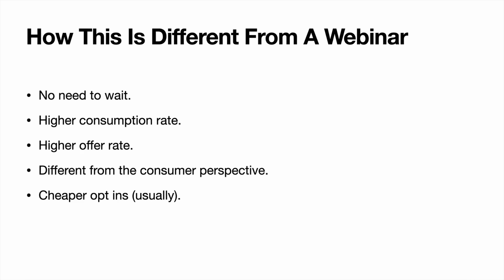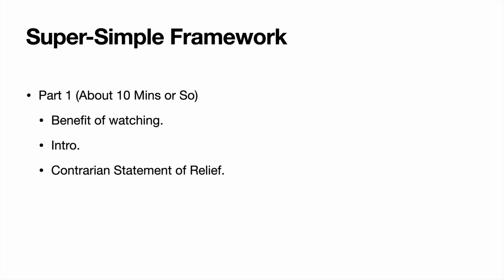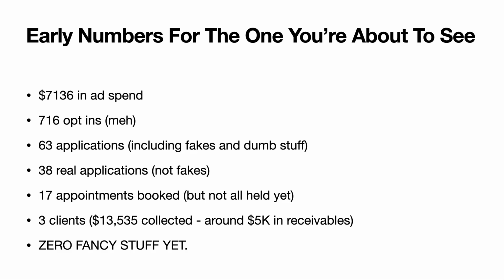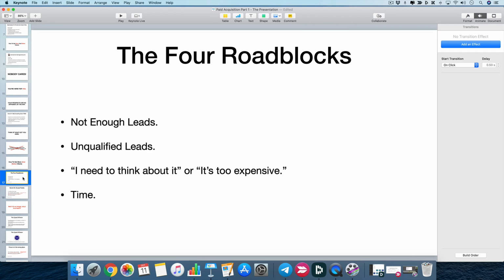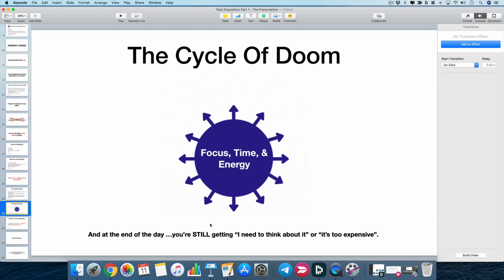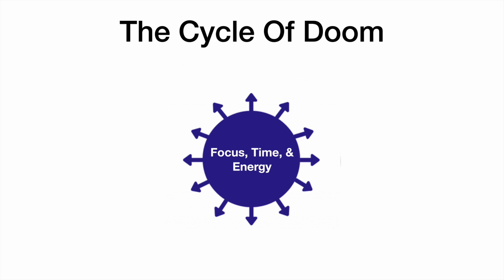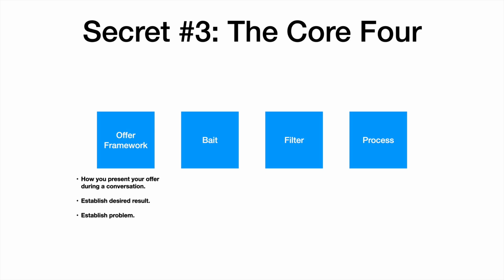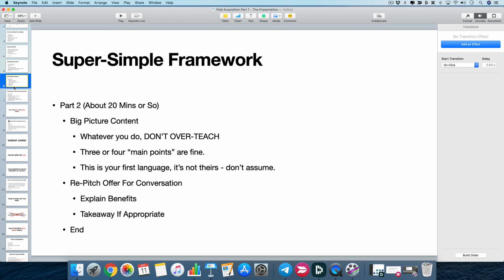6-1 Paid Acquisition Part 1 The Presentation